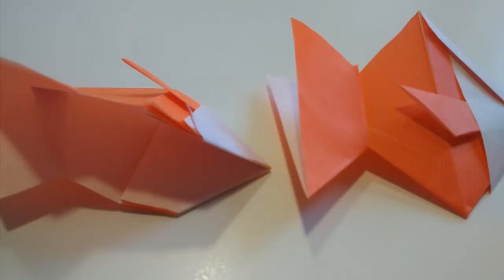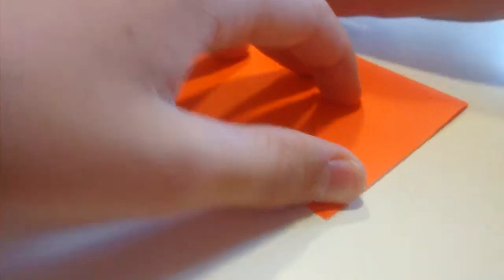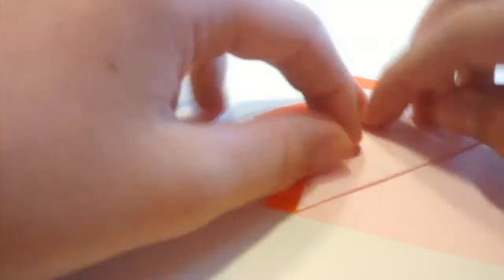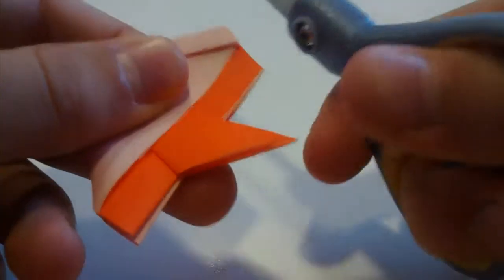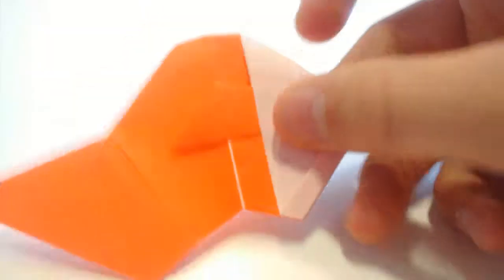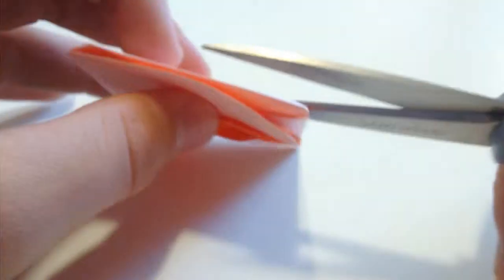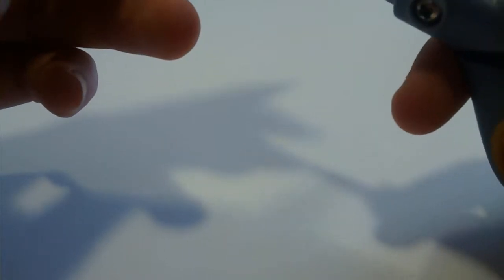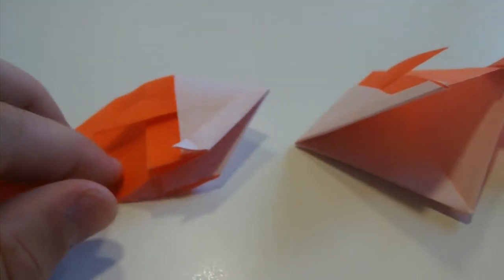How to Make an Origami Goldfish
Origami: Gold Fish
Designed By: Traditional
Made By: Philip
Hi guys, this is a tutorial on How to Make an Origami Goldfish. There are 2 different kind you can make, both are quite simple to fold. You could decorate a display board about fish or you could give it to someone as a gift. You could actually decorate there face if you want add maybe some eyes and a mouth. If you have any questions, then please put them in the comment section below. I will be doing lots more tutorials soon!